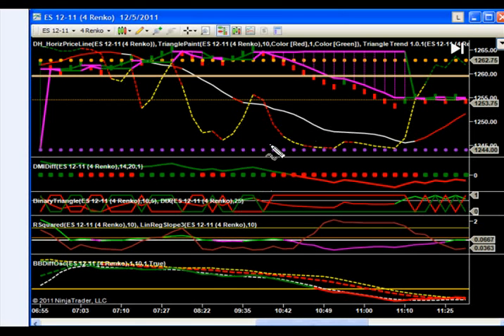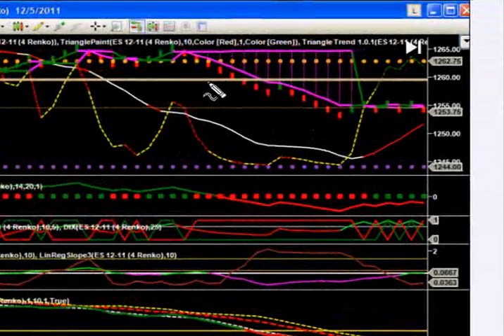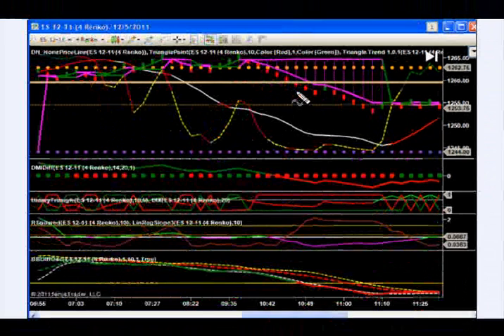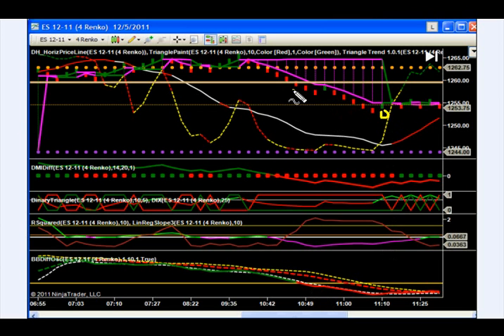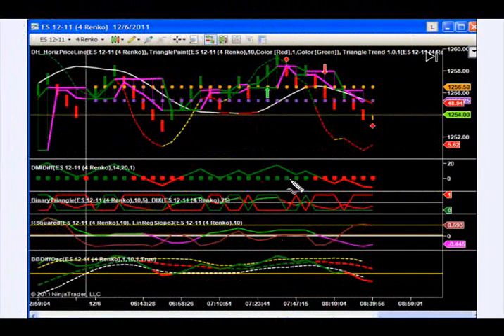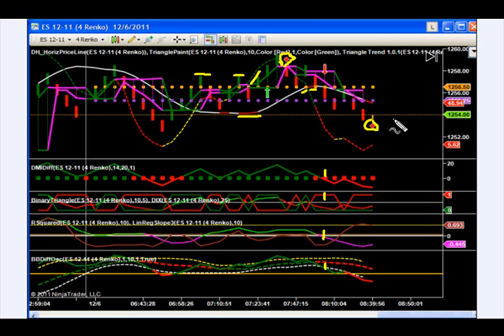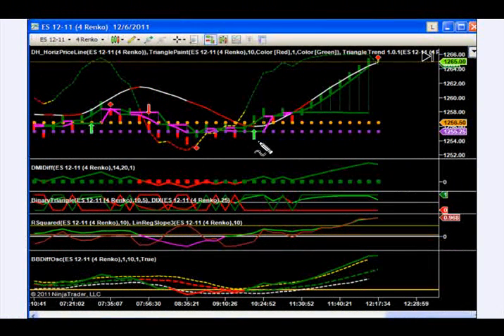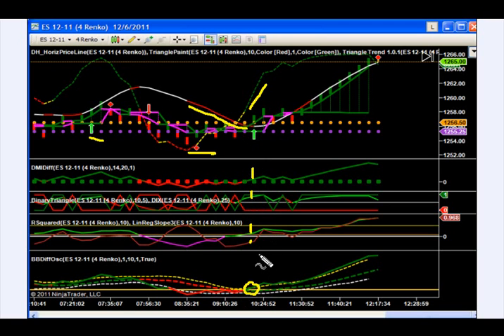INDICATORS FOR NinjaTrader.wmv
Day Trading Triangle Trend System